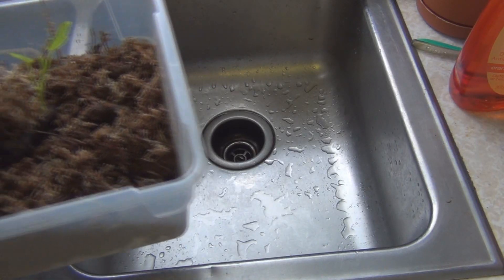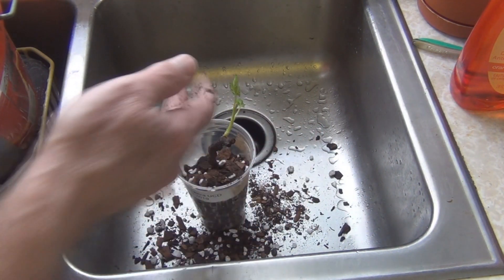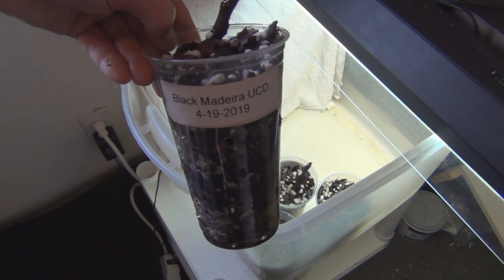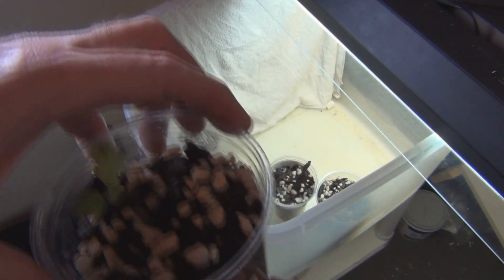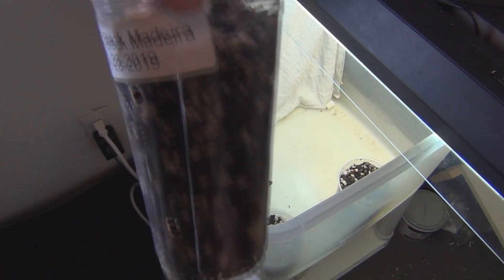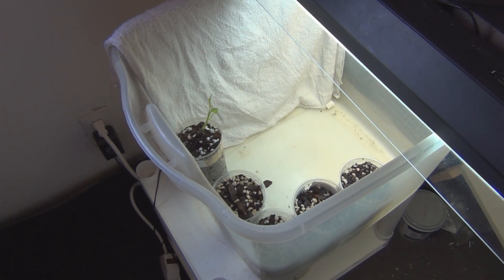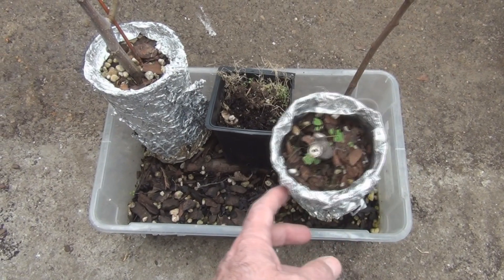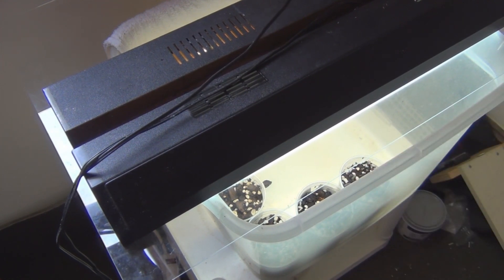Fig Cuttings Progress 2019